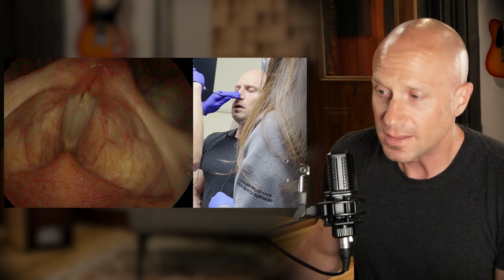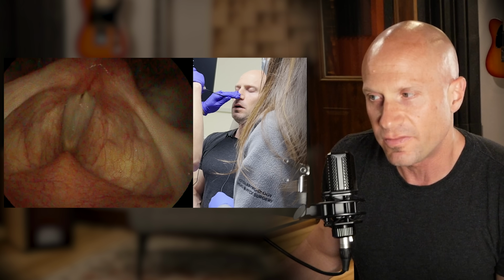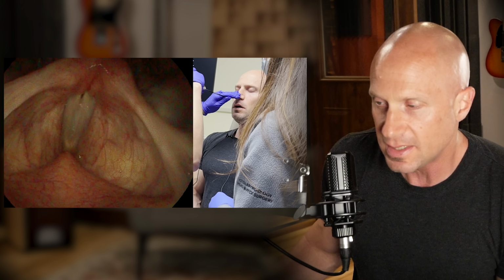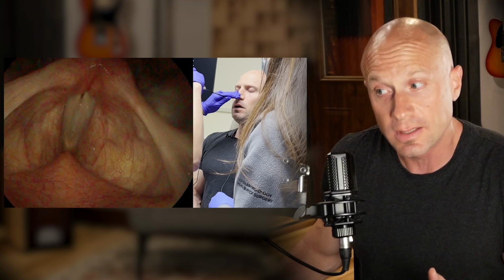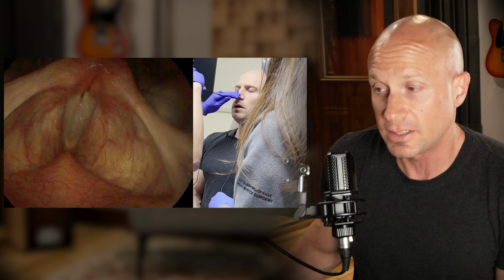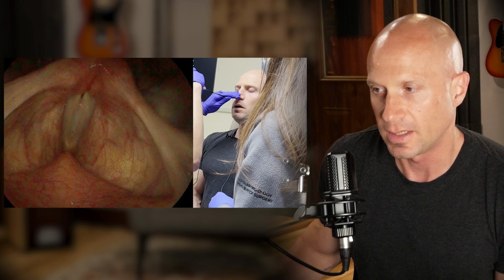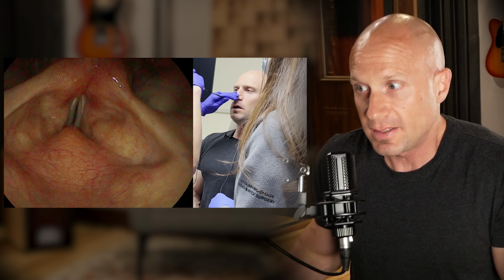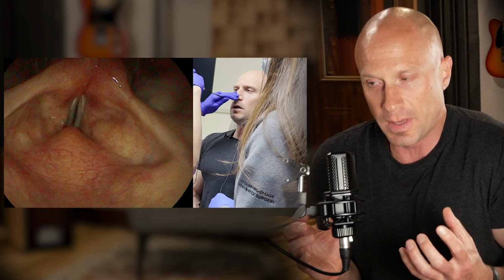I was not expecting to see all of THIS…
It's one thing to hear your own voice back, but SEEING your voice back will change your perspective forever.  I was not prepared for what I saw... Free Voice Lessons
Enjoy a small snippet from all the incredibly insightful work being done as part of @TheCharismaticVoice harsh vocal study.  This little part was taken from my initial health screening.
Here's more information on the study!